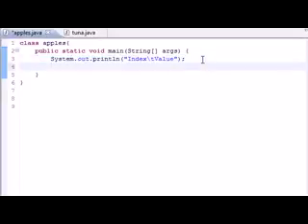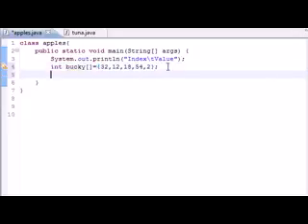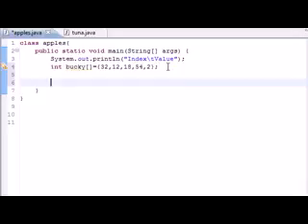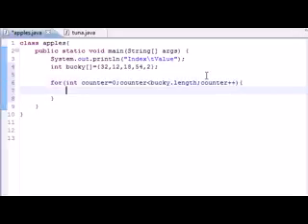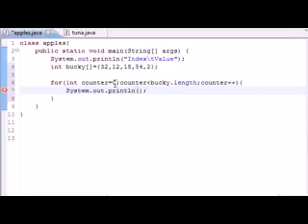Java Programming Tutorial 28